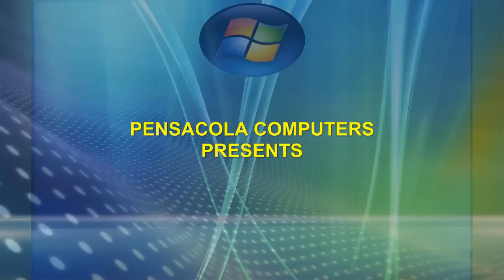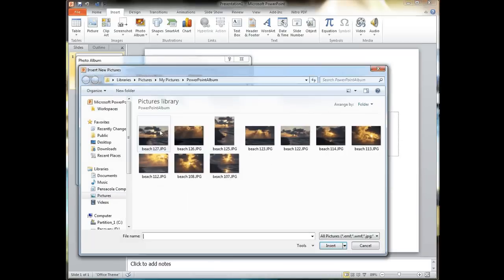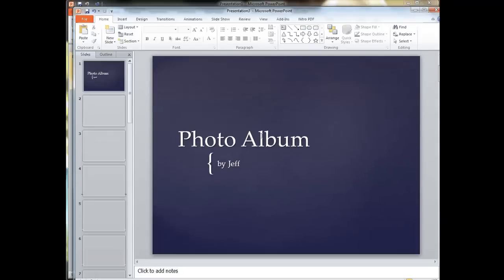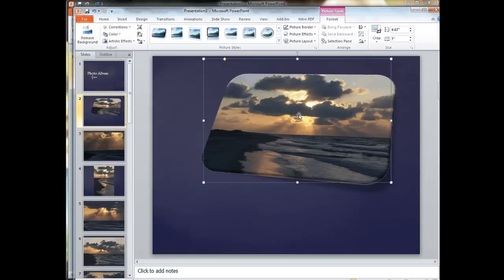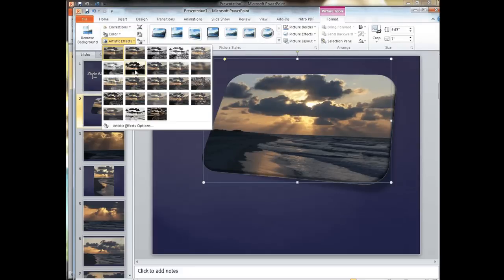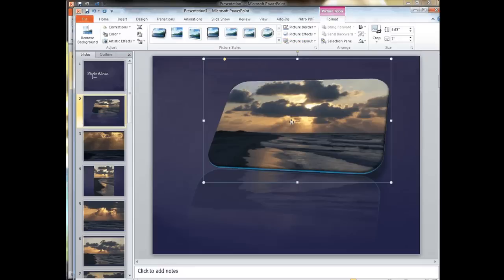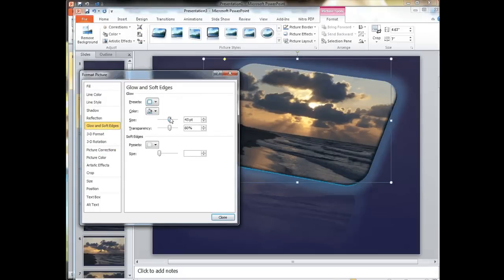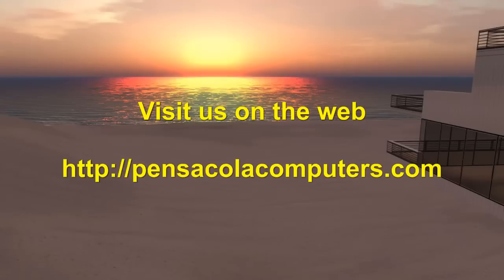PowerPoint 2010 Photo Gallery & Picture Tools - HD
A quick look at a couple of new features in PowerPoint 2010 - PhotoGallery and Picture Tools. Showing how to create a new photo gallery in PowerPoint 2010 and use the Picture Tools to format images to create stunning effects in your PowerPoint presentations.